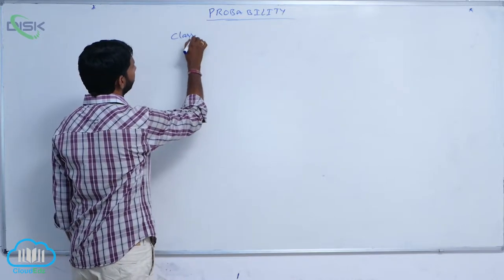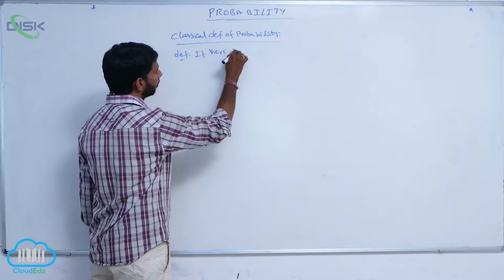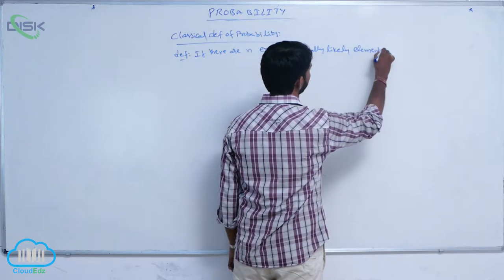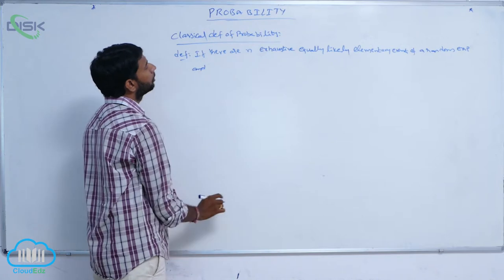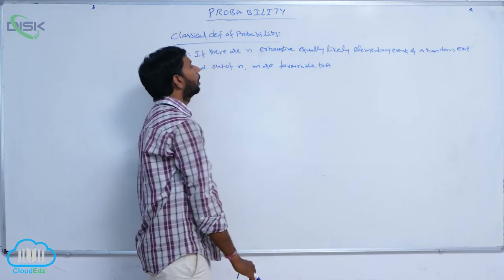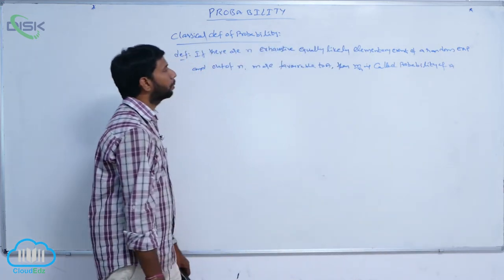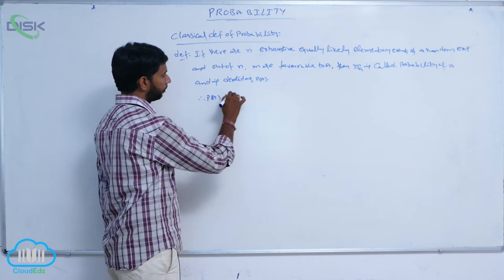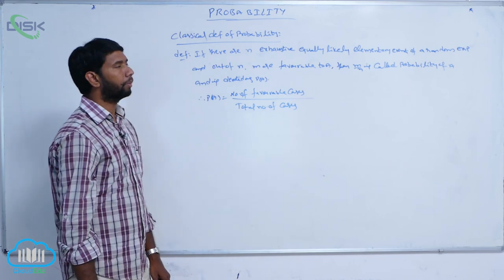Classical definition of probability || Classical def of Probability || Disk Telangana